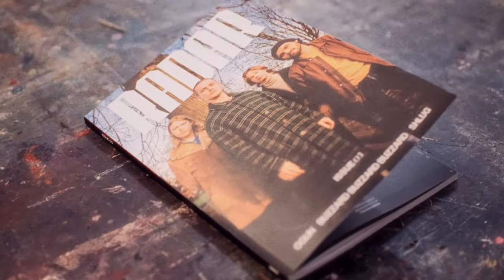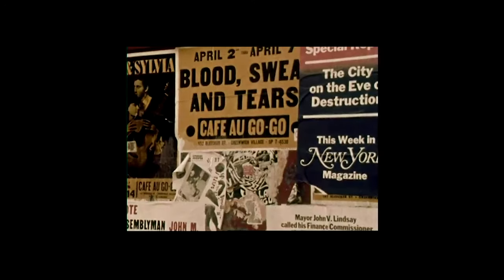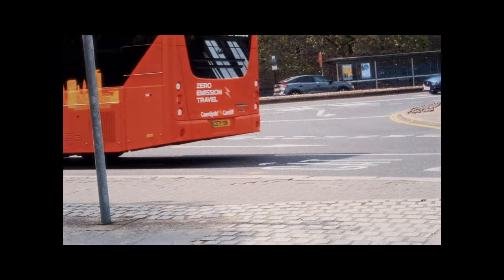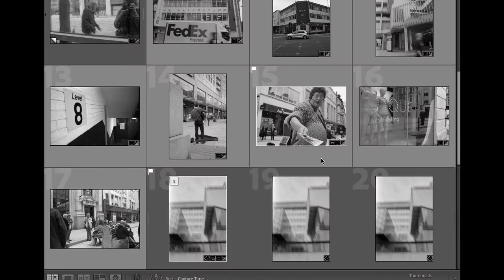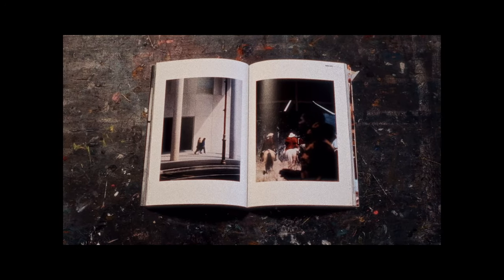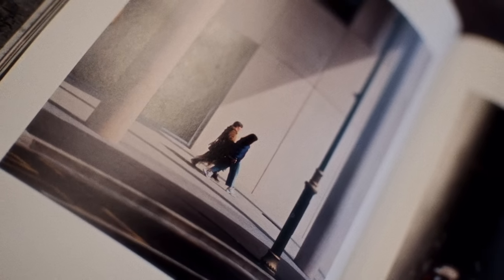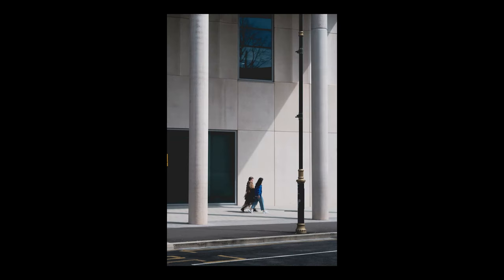Shooting Street Photography For A Magazine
Gear used
Canon 50mm ltm 1.8
Fujifilm xe2
ltm to x mount adapter
Canon A1
Canon fd 28mm

Link to my Etsy Shop Where you can by handmade prints of my work
I get my music for my videos from Epidemic Sounds.

Where I Buy My film:
expired film

Other Gear
Canon P
ttartisan lightmeter
minolta lightmeter
video light

0:00 Intro
0:47 The Project Brief
1:09 The Cameras I Used
1:35 The Shoot
4:06 The Test Shoot & Selection Process